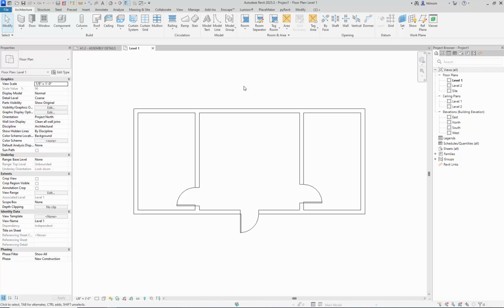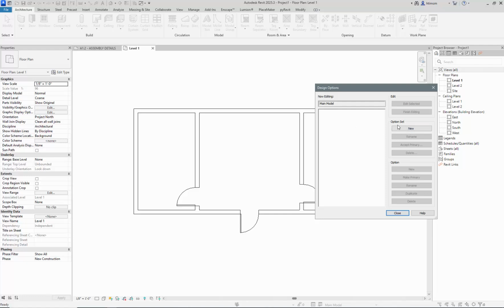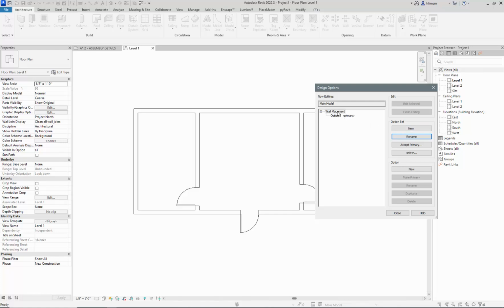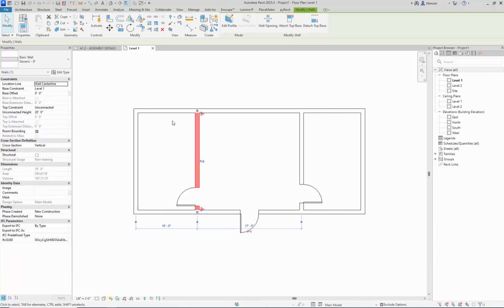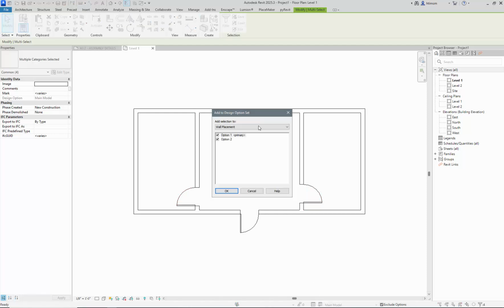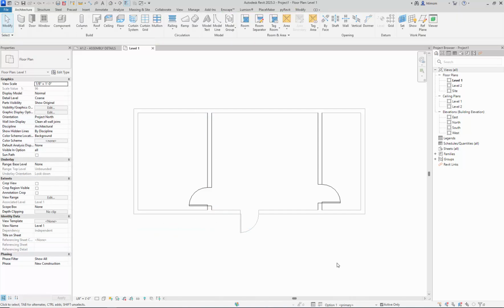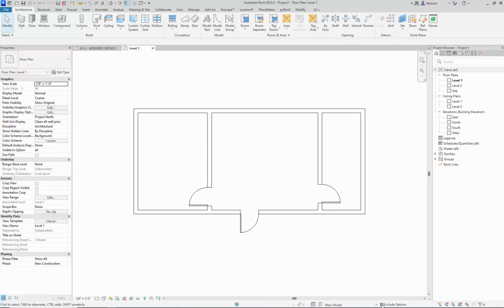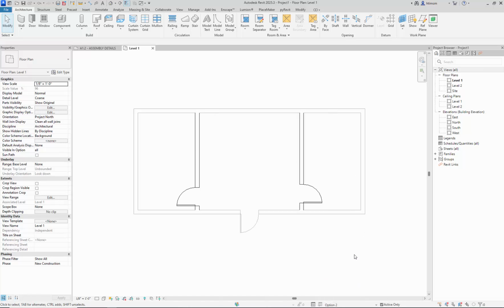00 TS DESIGN OPTIONS INTRO